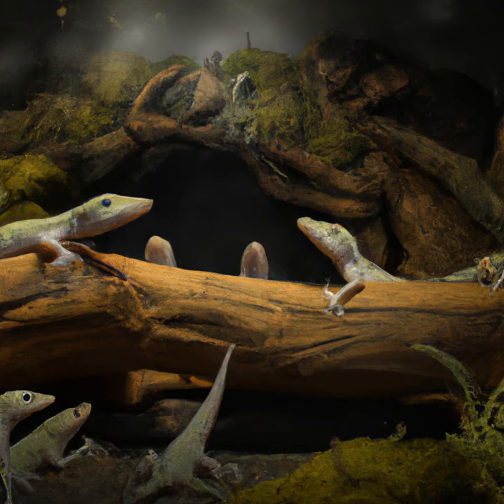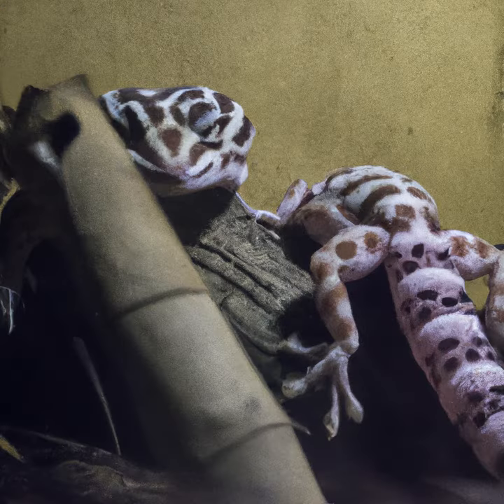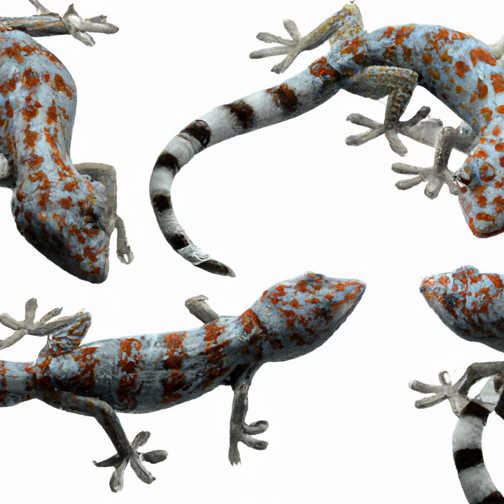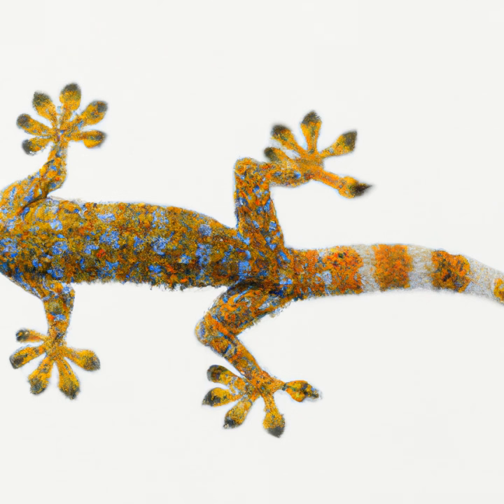Three Leopard Gecko Husbandry Tips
A generative AI project using OpenAI and ElevenLabs.